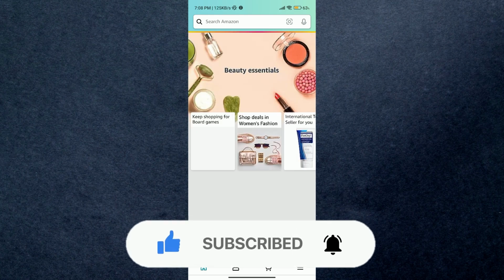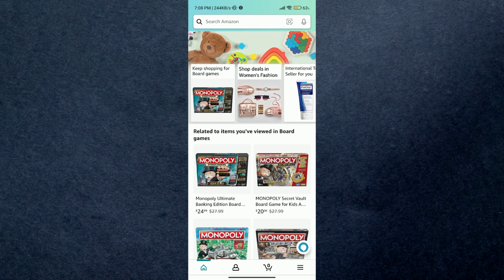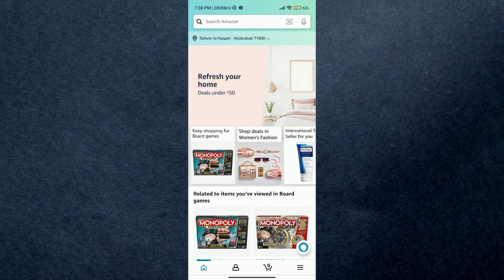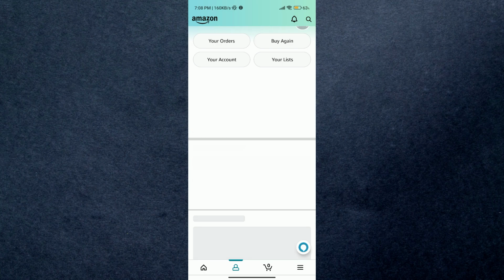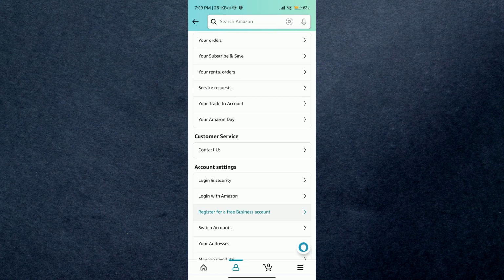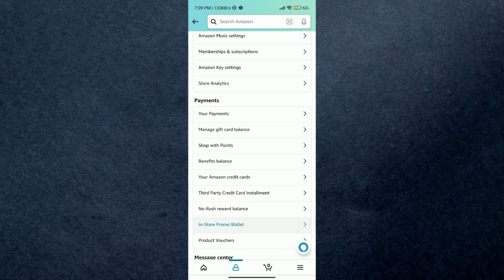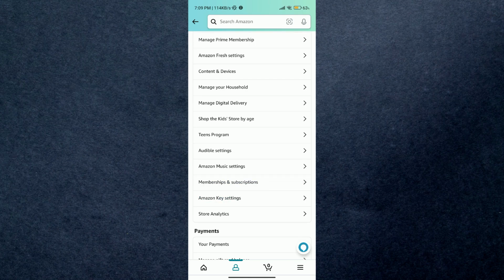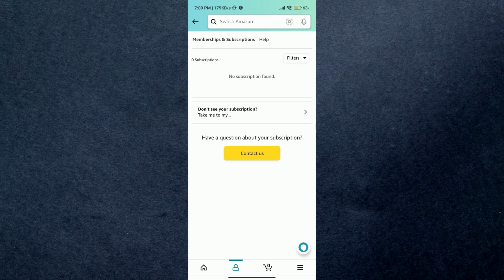How To Cancel Amazon Prime Membership (Easy & Quick)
In this video I'll show you hhow to deactivate amazon prime membership. The method is very simple and clearly described in the video. Follow all of the steps.